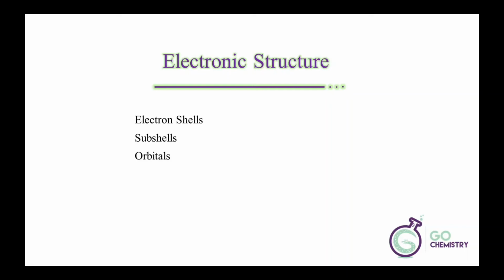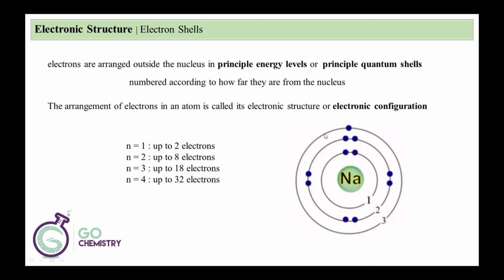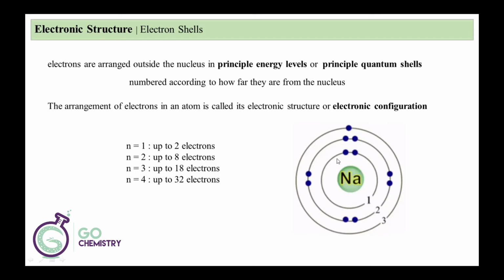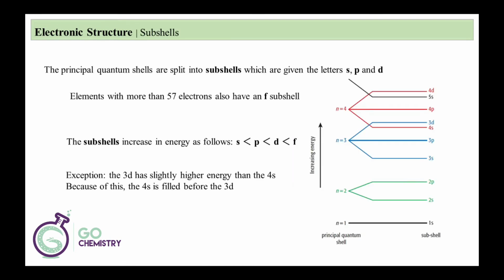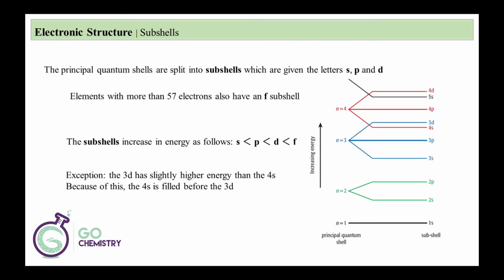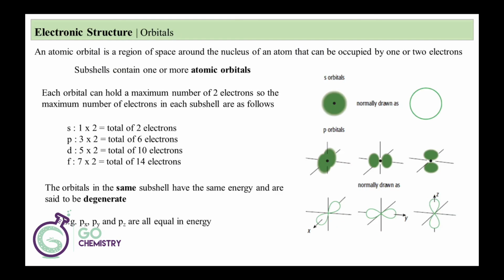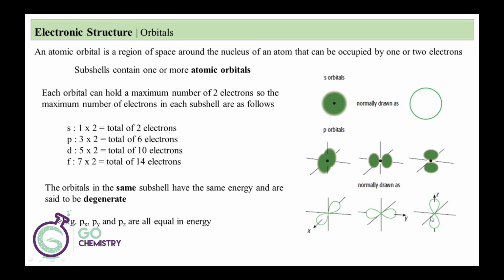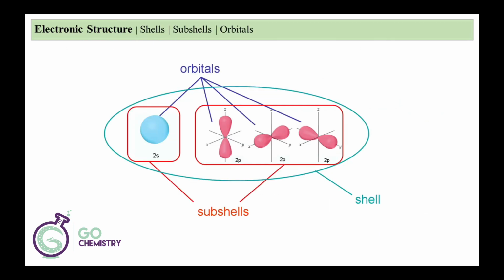Electrons, energy levels and atomic orbitals | AS Level Chemistry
This video is about the Electrons, energy levels, and atomic orbitals | AS-Level Chemistry

-Electron Shells
-Subshells
-Orbitals

The diagrams are taken from "Cambridge International AS and A Level Chemistry Coursebook Second Edition".